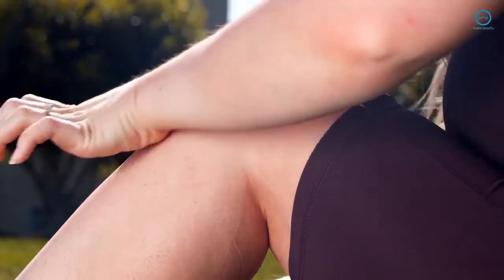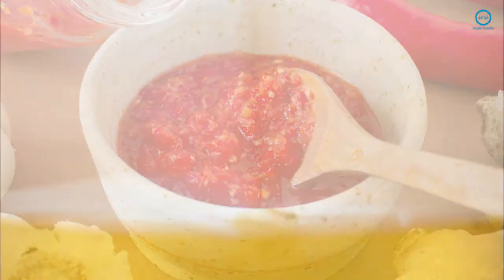Home remedies for knee pain recipes for joint pain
Do you have knee pain? It's one of the most common problems today. And it's not for nothing.

During the day, we are constantly walking, running, going up and down the stairs, etc. And our knees have a big responsability for our mobility.

In today's video we will show you 3 spices that can be very useful to treat knee pain and also joint pain.

Turmeric
Turmeric has a powerful compound, curcumin, that can help a lot with pain treatments, as it acts as an analgesic and anti-inflammatory.

One of the ways you can use turmeric to soothe your knee pain is turmeric tea.

Ginger
From the same family as turmeric, ginger is also great to relieve pains in a natural way. We have lots of recipes that use ginger here on the channel.

It can be used in many ways: as tea and essential oil.

Cayenne pepper
Cayenne pepper has capsaicin, a spicy active ingredient, but is also known for its soothing properties. And you can use it as a tea or a paste.

Cayenne pepper tea is one of the easiest ways to enjoy all of its properties.

Now that you know these 3 spices to fight knee pain, try one of them and tell us your experience! Did you know any of these recipes?

Besides soothing your pains, they can also be used to prepare your favorite dishes, highlighting the flavors of your foods.

Try them and get to know their benefits!

home remedies for knee pain in old age in hindi
home remedies for knee pain and weakness
home remedies for knee pain ayurvedic
home remedies for knee pain
knee pain treatment at home
natural remedies for knee pain
home remedies for knee joint pain
knee pain
knee problems
knee pain treatment
knee joint pain
knee pain relief
knee inflamation
physical therapy
knee pain exercises pain
health benefits
health benefit
home remedies